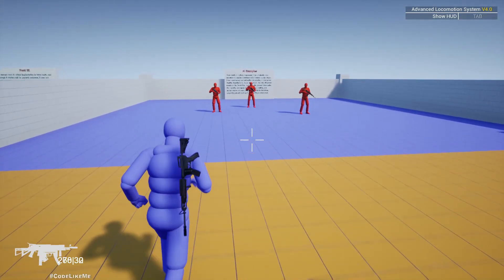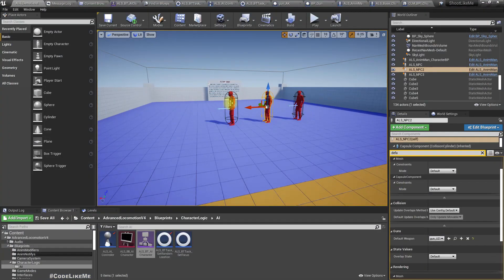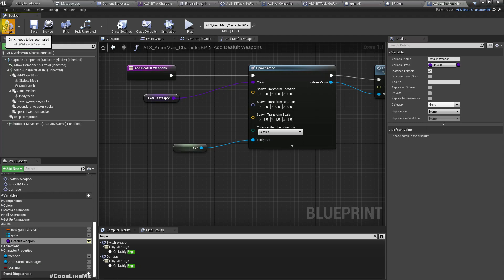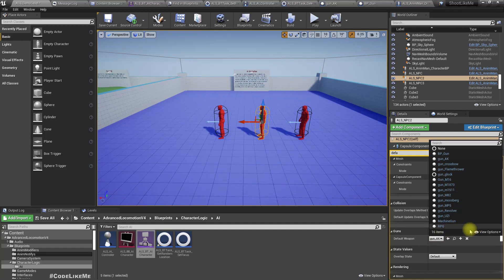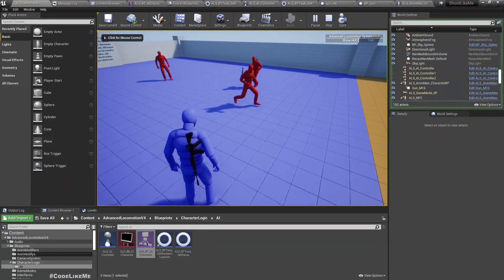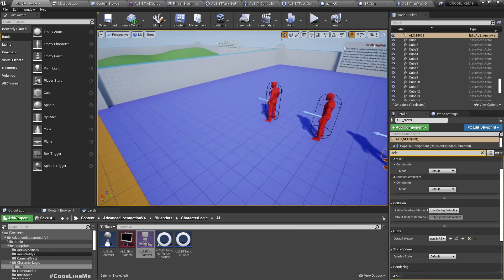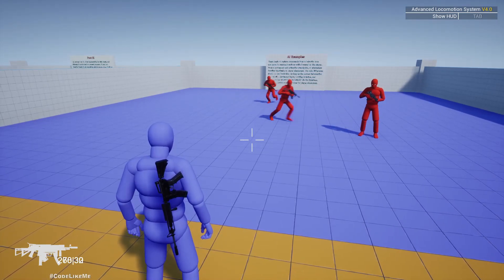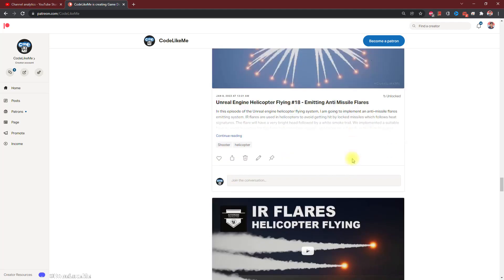Advanced Locomotion System #11 - NPCs with Different Default Weapons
In this episode of the unreal engine advanced locomotion series, I am going to integrate start working on NPC AI characters. Here we will be re-using the default AI controller available in ALS system which allows AI characters to randomly move around while focusing on the player character. Additionally, we will implement a way to define the default primary weapon the characters will have when we start the game. So, we can select a gun for each character out of all available gun types and when we play the game, each character will have the previously selected gun in their hands.